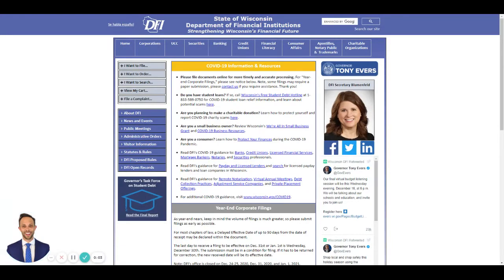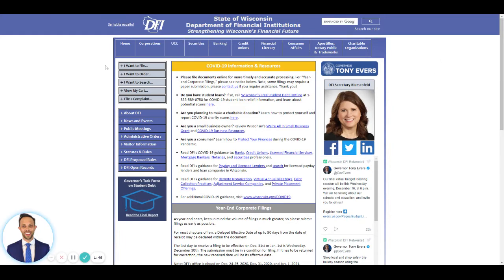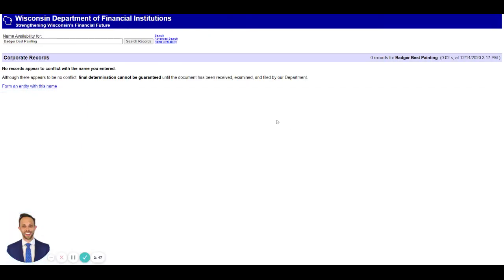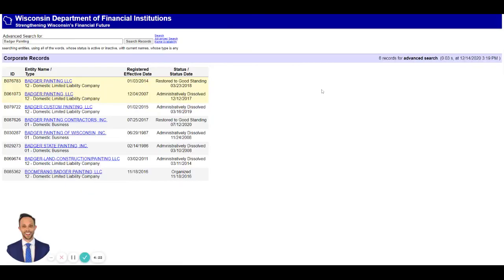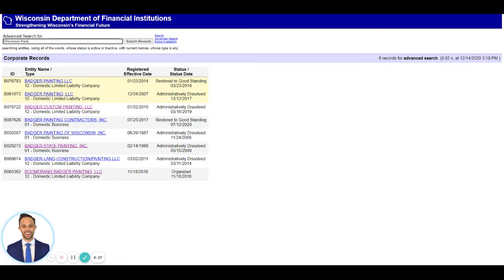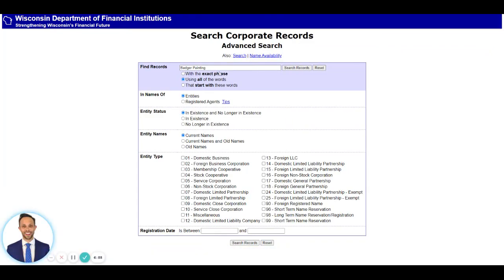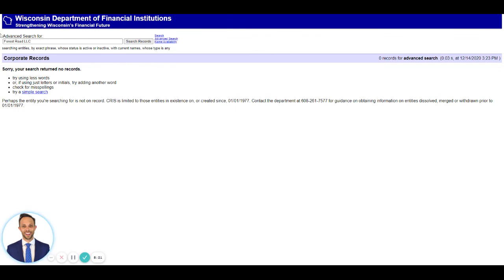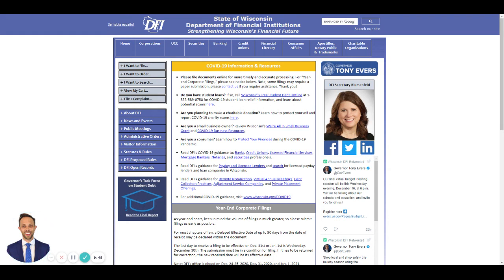How to See if Your LLC Name is Available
Attorney Thomas B. Burton shows you how to see if your LLC name is available for your new limited liability company (LLC). Attorney Burton shows you the process to search the corporate name registry online in Wisconsin and discusses the rules for naming your LLC in the state of Wisconsin.

Want to learn how to set up an LLC for your new business? Check out my Free 5 Step LLC Start-Up Guide that shows you exactly the steps you need to take to get your LLC all set up and legally operating.

You should not rely upon any information contained on this YouTube channel for legal advice. Viewing this YouTube channel is not intended to and shall not create an attorney-client relationship between you and Thomas B. Burton or Burton Law LLC  Messages or other forms of communication that you transmit to this YouTube channel will not create an attorney-client relationship and thus information contained in such communications may not be protected as privileged. Neither Thomas B. Burton, nor Burton Law LLC,  makes any representation, warranty, or guarantee about the accuracy of the information contained in this YouTube channel or in links to other YouTube channels or websites, or information provided. This YouTube channel is provided "as is," does not represent that any outcome or result from viewing of this channel. Your use viewing of this YouTube channel is at your own risk. You enjoy this YouTube channel and its contents only for personal, non-commercial purposes. Neither Thomas B. Burton, Burton Law LLC, nor anyone acting on their behalf, will be liable under any circumstances for damages of any kind.